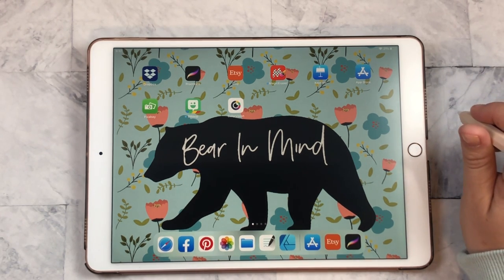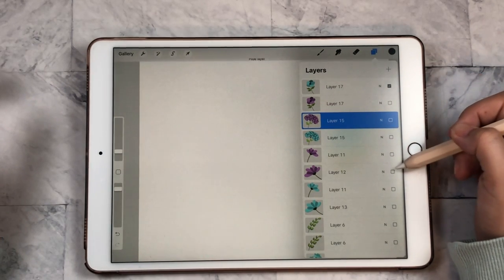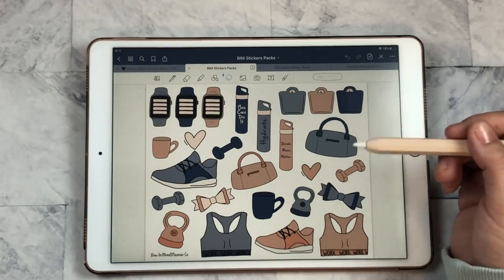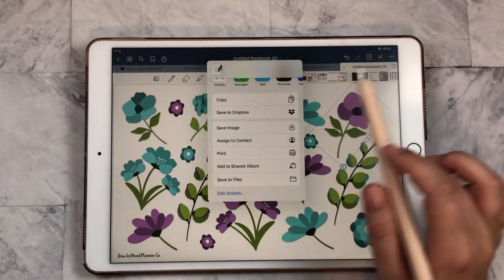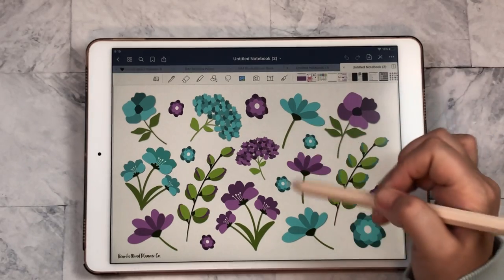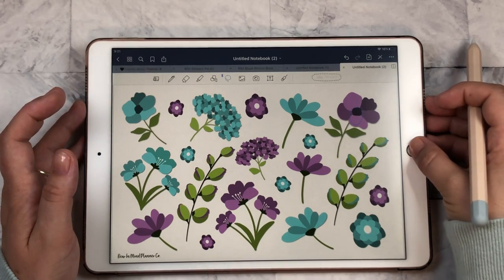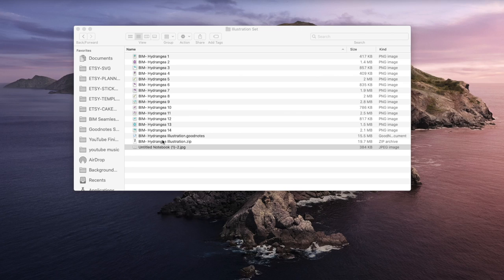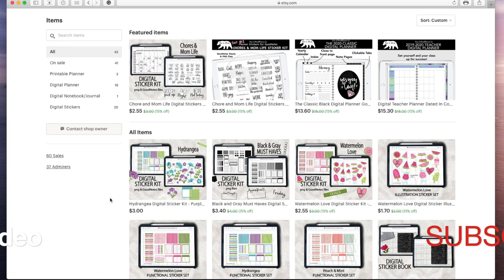HOW TO MAKE STICKER SETS FOR ETSY - Learn How I Make Sets For My Shop With Goodnotes and PNG Files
Learn how I create my digital sticker sets and get them ready to upload to my Etsy store! This is a total behind the seans of what it like prepping everything for a listing.
This video came from a comment I received on another video on how to create stickers using procreate. Check it out.

My Etsy Store: Bear In Mind Planner Co.